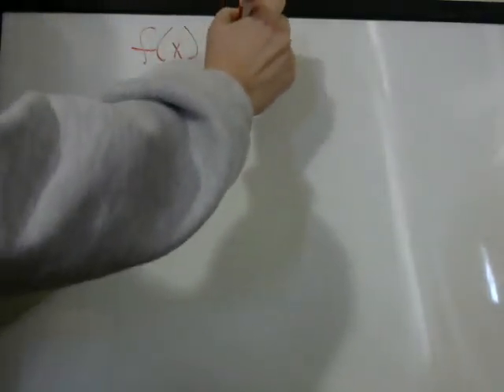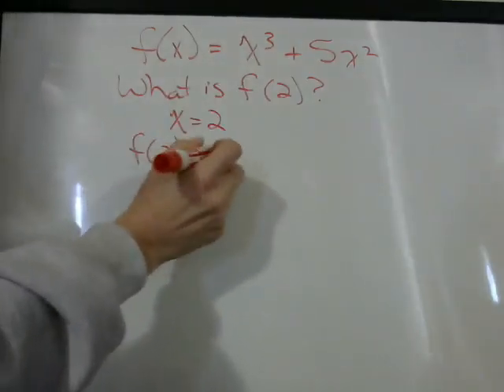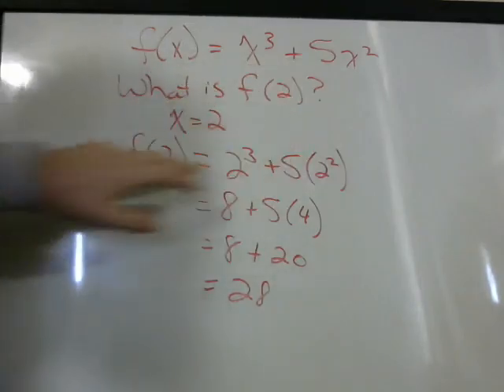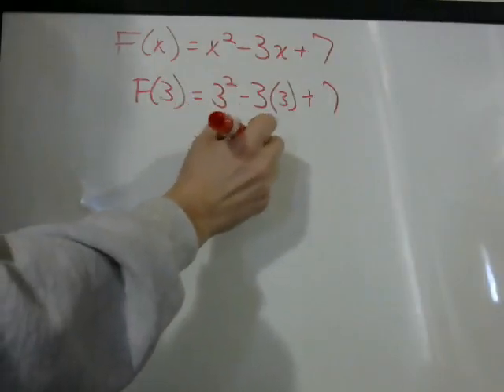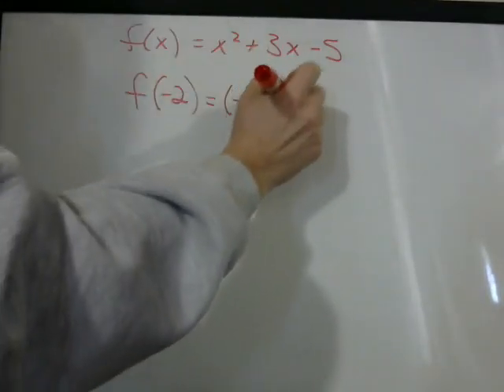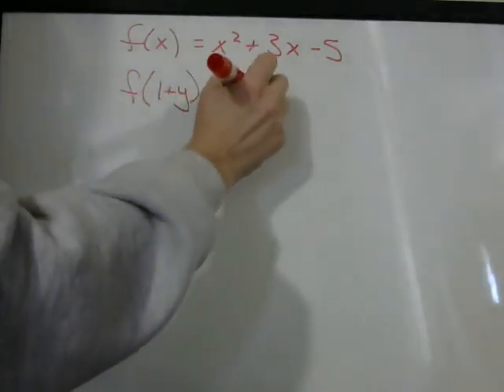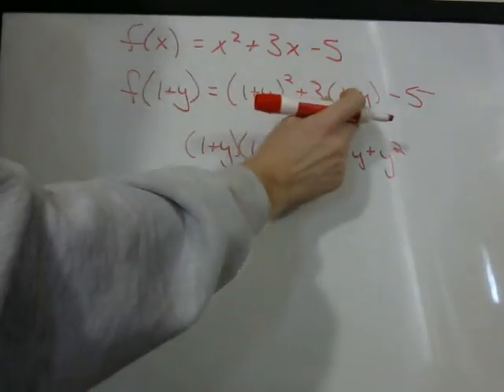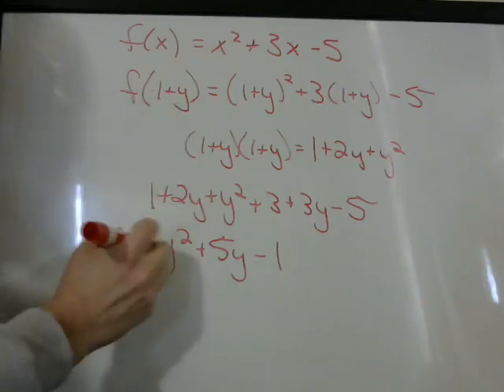Evaluating functions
Evaluating functions. Learn to solve a problem like: f(x) = x^3 + 5x^2 What is f(2)?